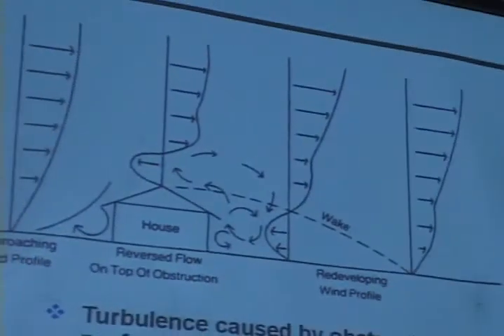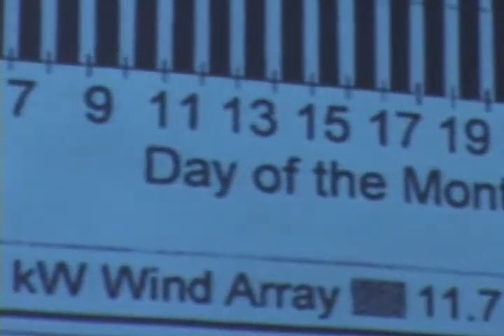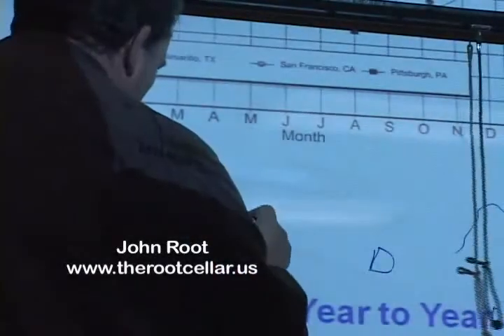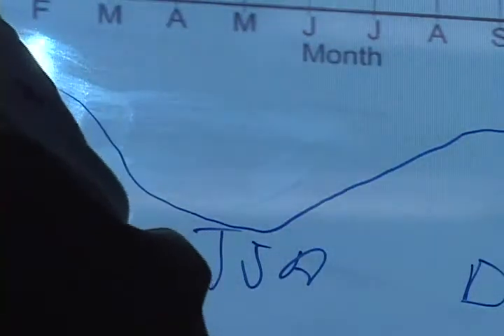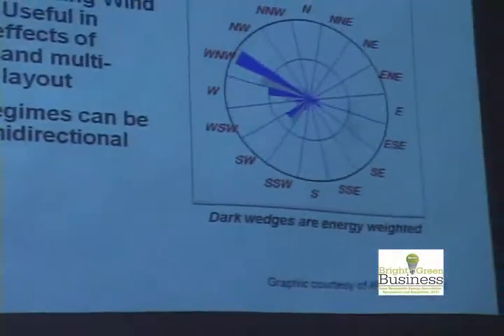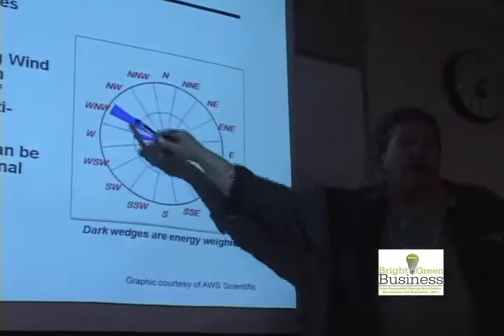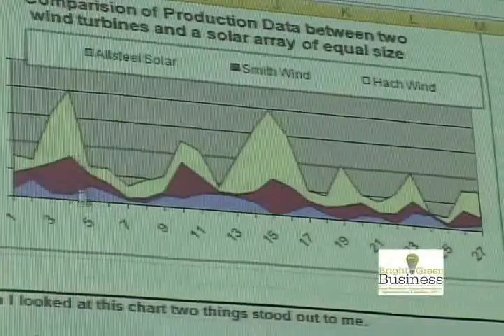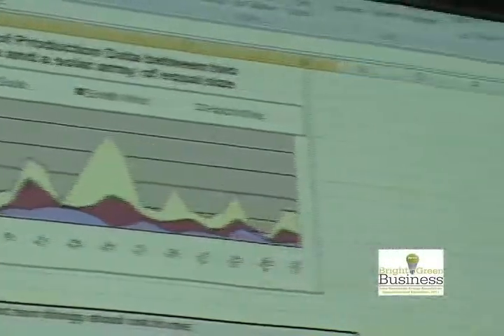Small Wind Case Studies Part 2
2011 I-Renew Energy Expo presentation by John Root